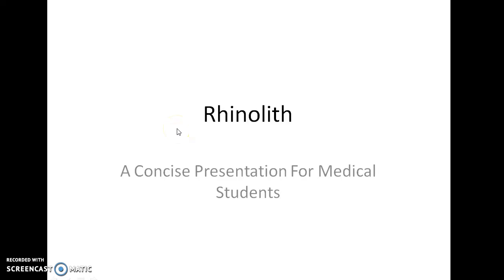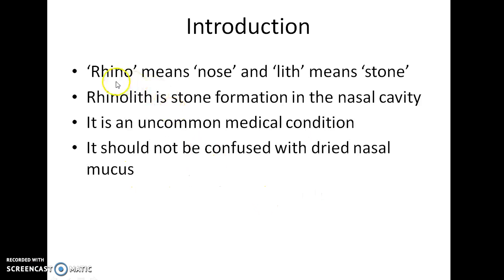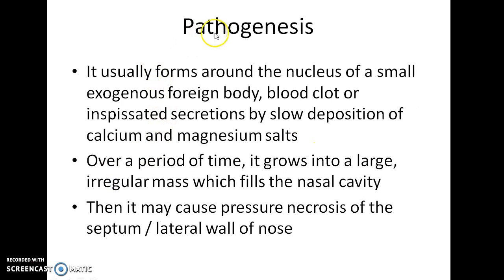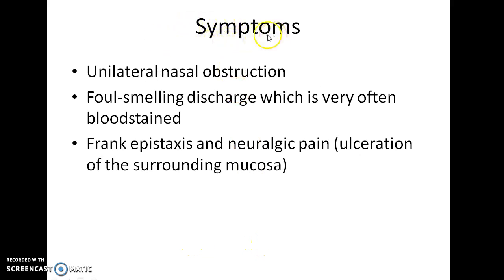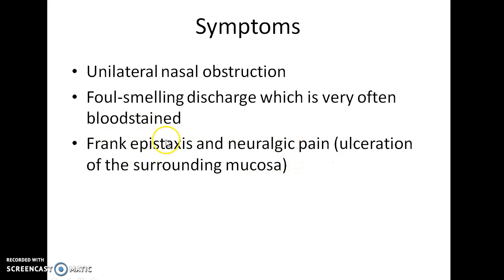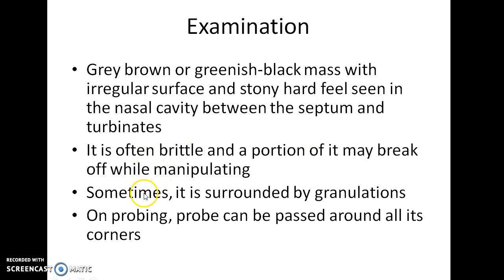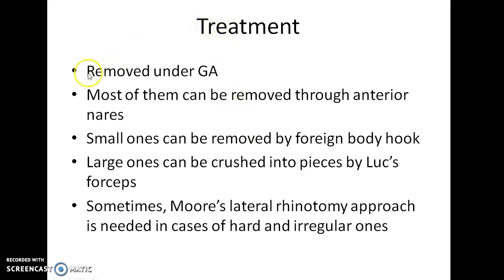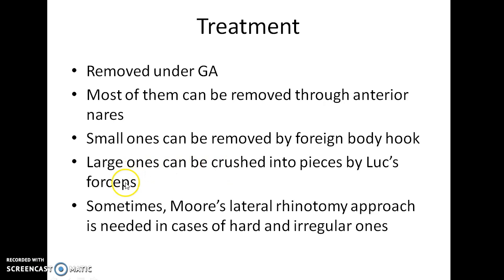Rhinolith - ENT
Hey guys, this is Indian Medico. In this video, we are going to see about Rhinolith. This is a concise presentation for medical students (especially from India). I hope that this presentation helps you to understand the topic as well as score well in your exams. I welcome your feedback. If you don't like this video, hit the dislike button and comment your suggestions please.